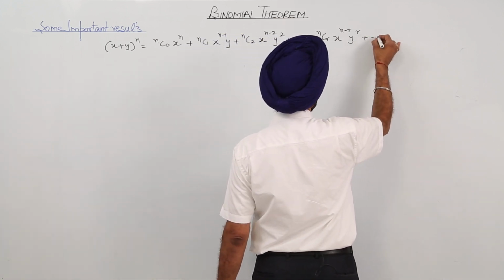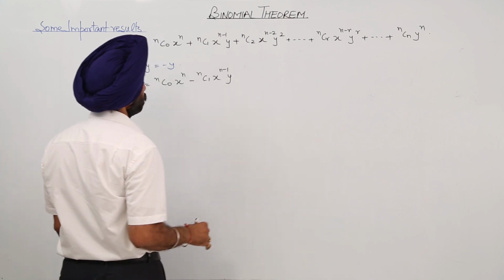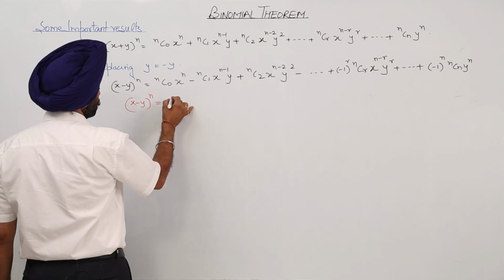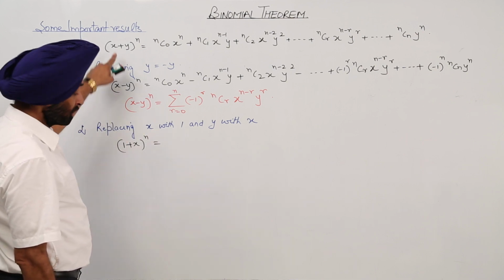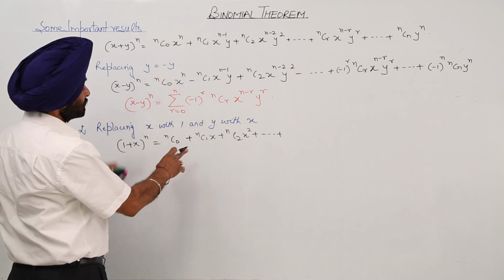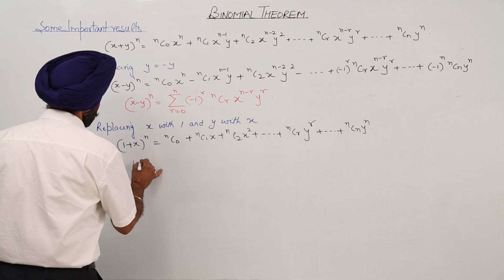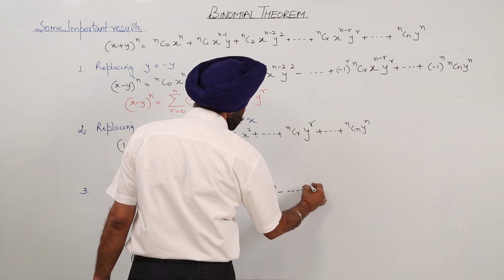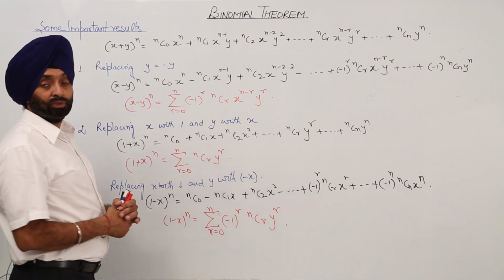CBSE CLASS 11 MATH - BINOMIAL THEORM - L6 - Some important results Binomial Theorem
Class 11th I Maths I CBSE I Chapter I Some important results Binomial Theorem